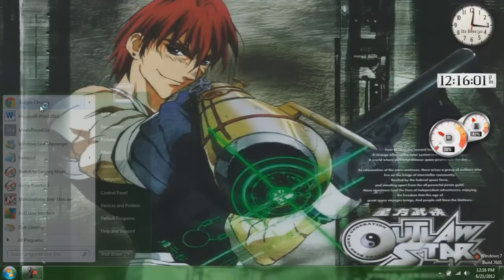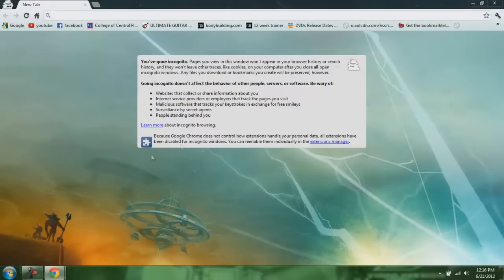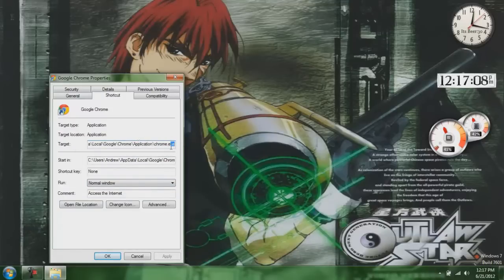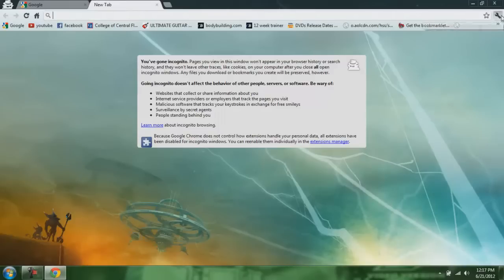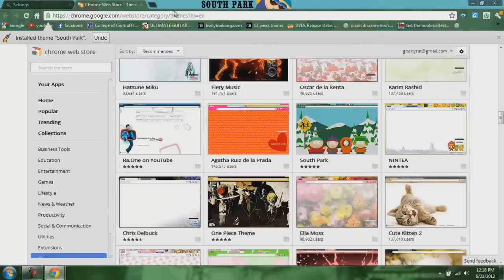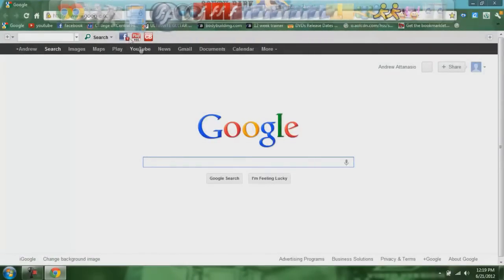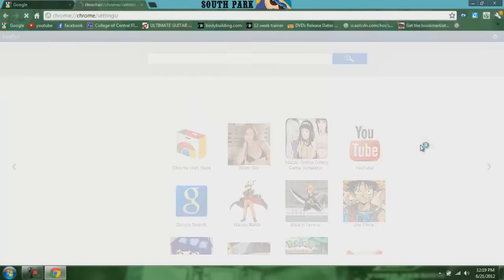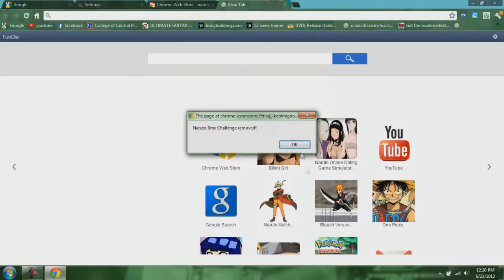How To Make A Incognito Window Automatically And Change Themes In Google Chrome Tutorial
In this video I show how to create an incognito window, then show how to make it open automatically whenever google chrome is opened, and I also show how to change your google chrome theme.
Intro credited to Raven Design